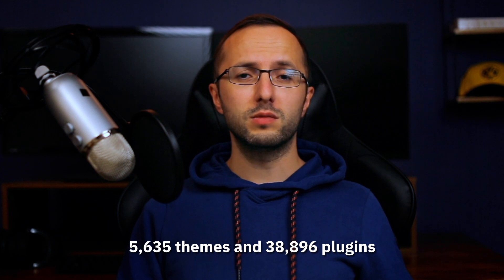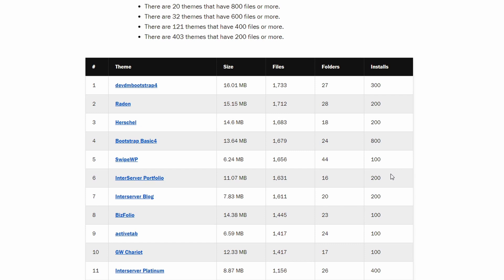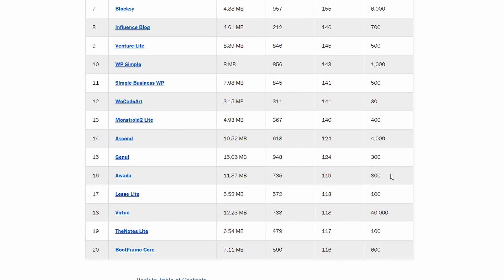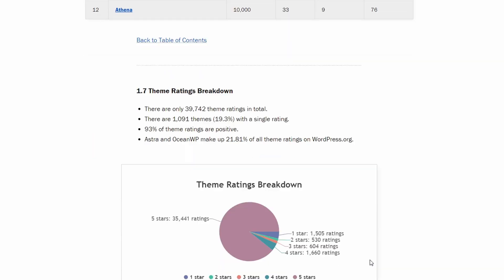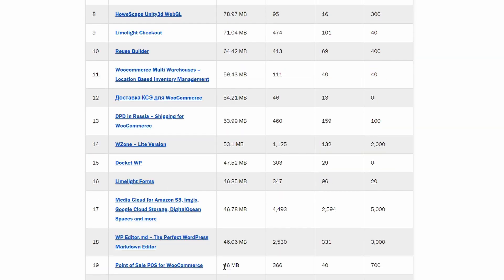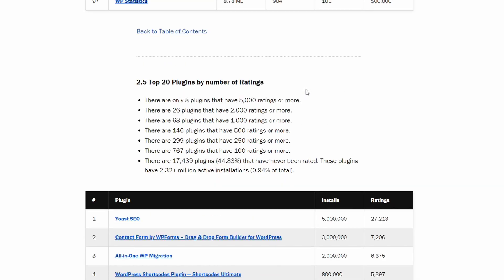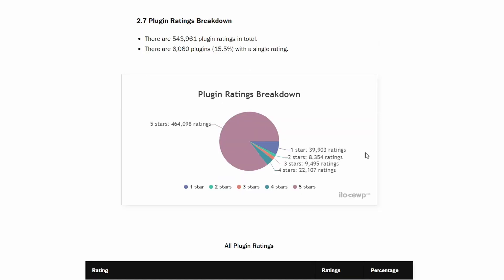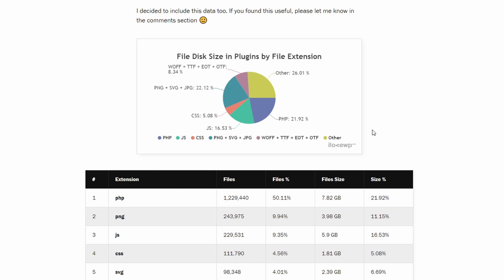The State of Themes and Plugins on WordPress.org in 2020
In this article I want to analyze the themes and plugins that are available in the official WordPress.org repository. I’m looking at the most liked and disliked themes and plugins, and at plugins that are larger than WordPress itself.

0:00 Introduction
0:40 Quick stats
0:55 THEMES
3:05 Most used themes
3:50 Theme ratings
4:53 Theme developers
5:07 File extensions in themes
5:22 PLUGINS
6:34 Most used plugins
7:12 Plugin ratings
8:41 Plugin support threads in the forums
9:20 Plugin developers and contributors
9:35 Most used words in plugin names
9:50 File extensions in plugins
10:13 Personal conclusions
10:38 End